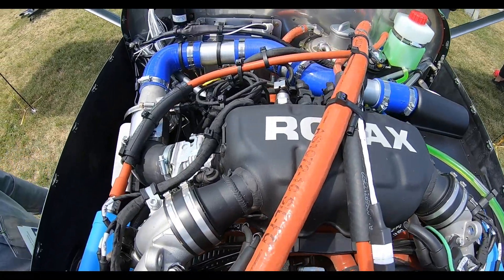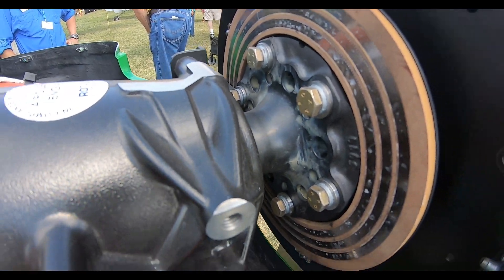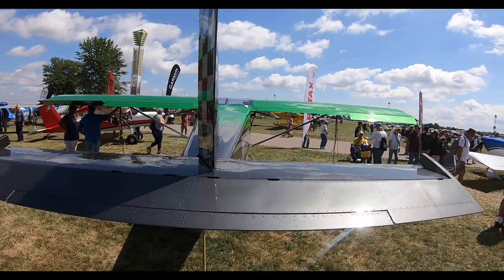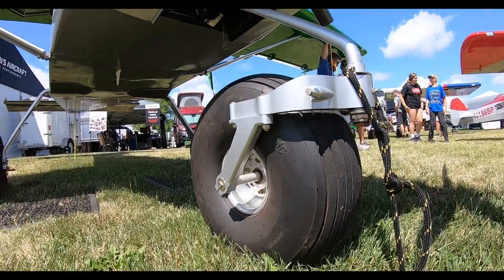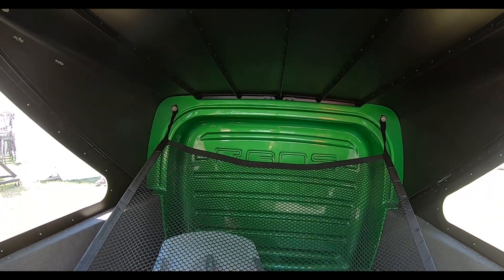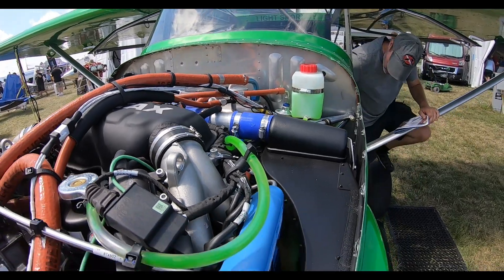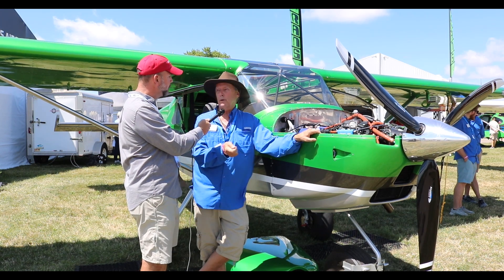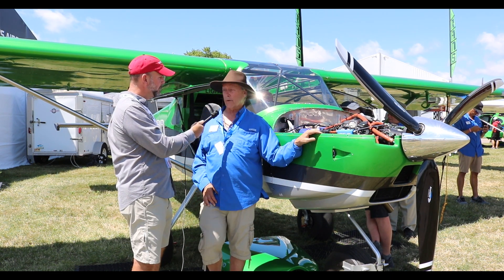TURBO Rotax 915is Engine in a RANS S 21 Aircraft!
Randy gives us a tour on the 915is engine installation in the S-21